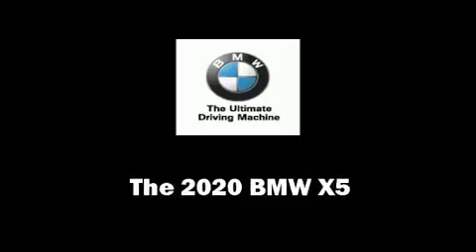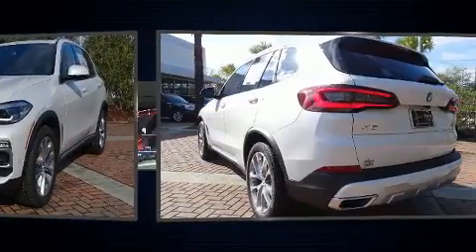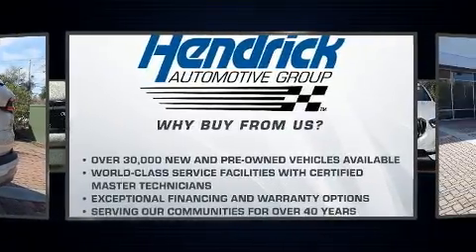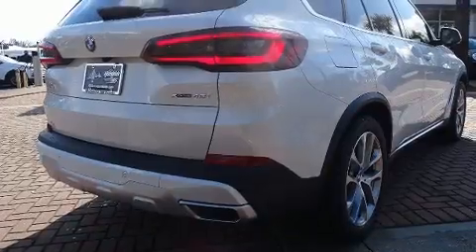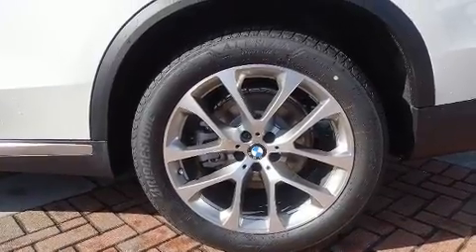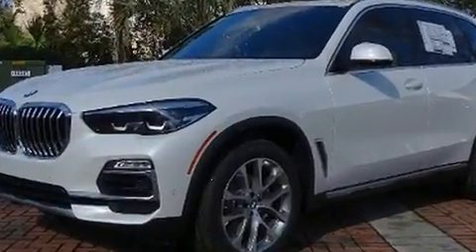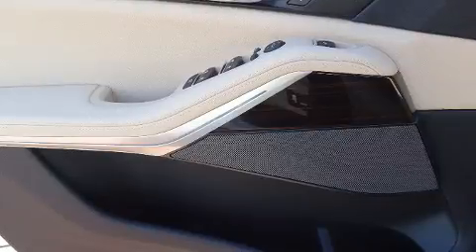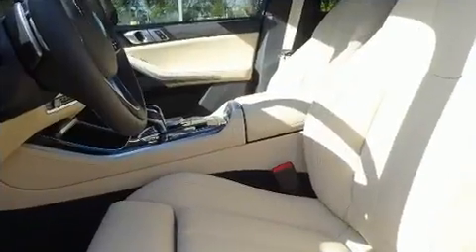2020 BMW X5 xDrive40i in Charleston, SC 29407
You can expect a lot from the 2020 BMW X5 Smooth gearshifts are achieved thanks to the 3 liter 6 cylinder engine, and for added security, dynamic Stability Control supplements the drivetrain. The engine breathes better thanks to a turbocharger, improving both performance and economy. Top features include power front seats, front and rear reading lights, automatic temperature control, power moon roof, power door mirrors and heated door mirrors, a power rear cargo door, remote keyless entry, and power windows. The unique heads-up display projects vehicle information onto the windshield, including speed, gear selection and engine speed. Drivers benefit by not having to take their eyes off the road. Audio features include an AM/FM radio, steering wheel mounted audio controls, A 20 gigabyte hard drive, and 12 speakers, providing excellent sound throughout the cabin. BMW also prioritized safety and security with features such as: head curtain airbags, front side impact airbags, traction control, brake assist, a security system, an emergency communication system, and 4 wheel disc brakes with ABS. You'll never lose visibility with rain sensing wipers, which activate automatically when the drops start to fall. We pride ourselves in the quality that we offer on all of our vehicles. Stop by our dealership or give us a call for more information.